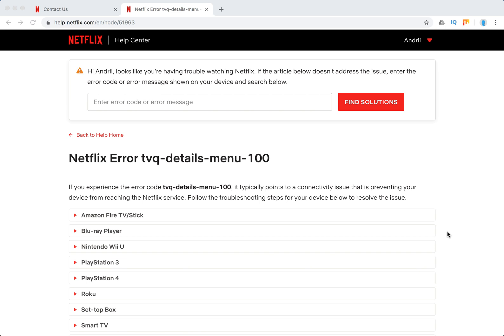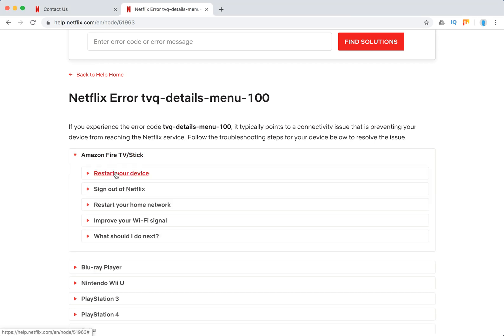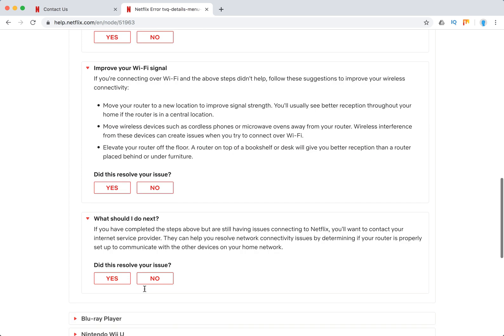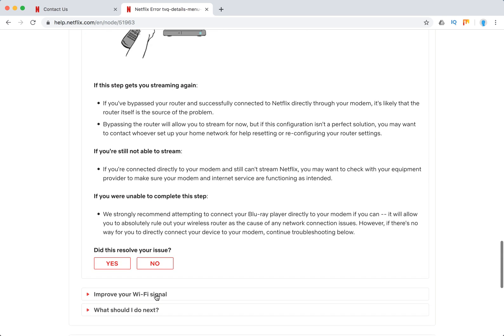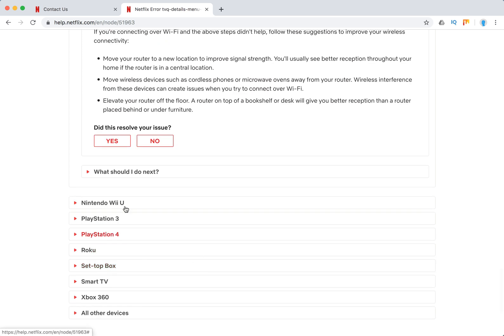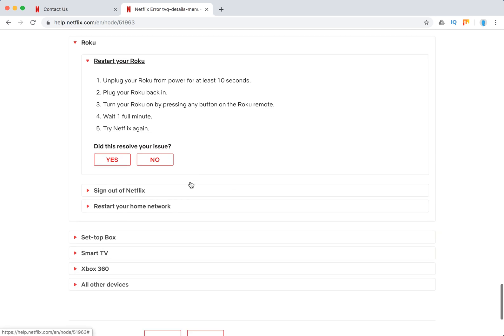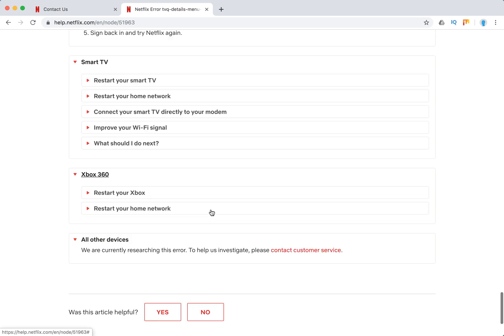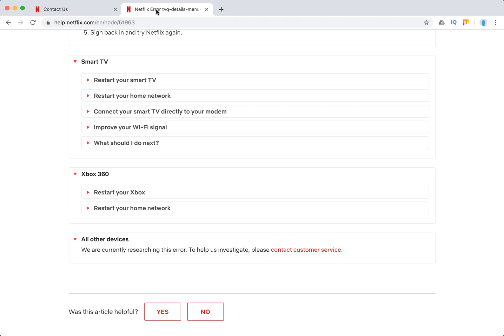Netflix error tvq nw 100 what to do?